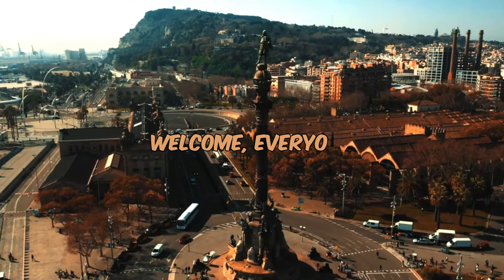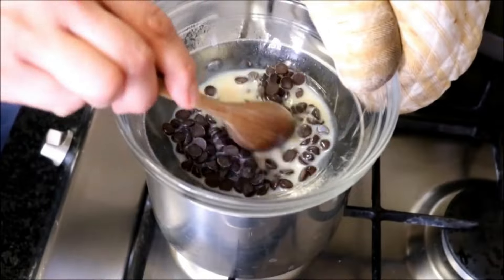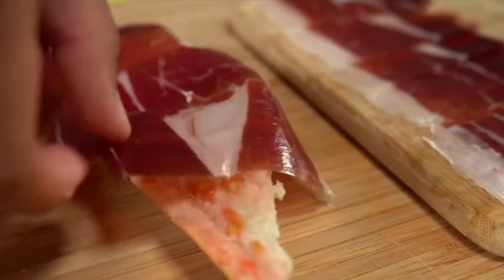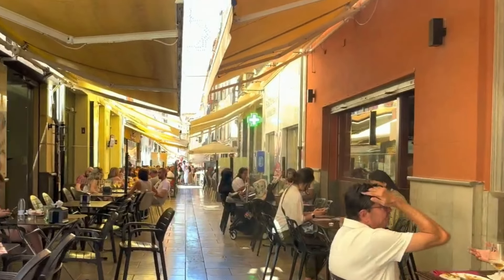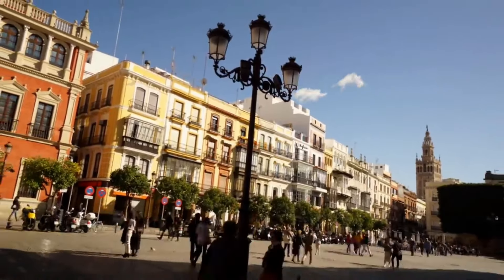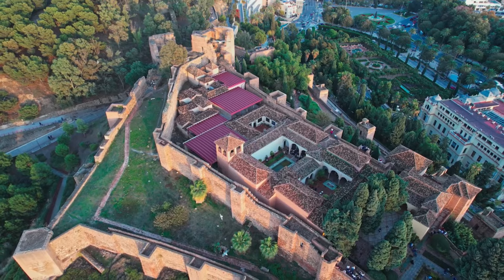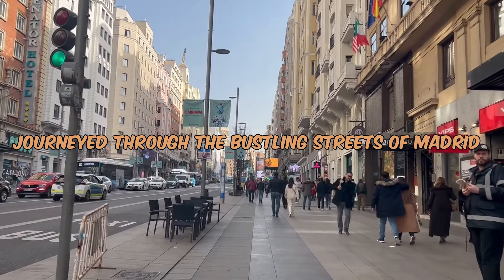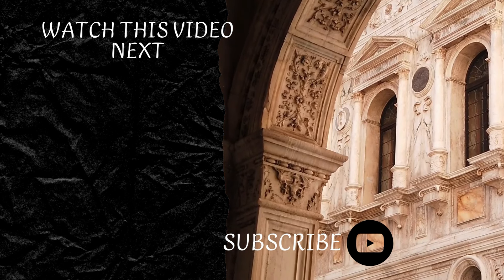Delicious Street Food of Spain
Indulge your taste buds in a virtual culinary journey through the vibrant and flavorful streets of Spain with our latest YouTube video, "Delicious Street Food of Spain."

Join us as we explore the bustling markets and hidden gems of Spanish cities, uncovering a tapestry of mouthwatering delights. From traditional Paella to authentic churros dusted with cinnamon sugar, this video is a feast for the senses. Immerse yourself in the sights and sounds of Spanish street vendors crafting tantalizing tapas, showcasing the rich and diverse gastronomic tapestry that defines the heart of Spanish street food culture.

Don't miss out on this delectable adventure filled with foodie delights and culinary wonders that will transport you straight to the bustling streets of Spain! ¡Buen provecho! 🇪🇸🍢🥘